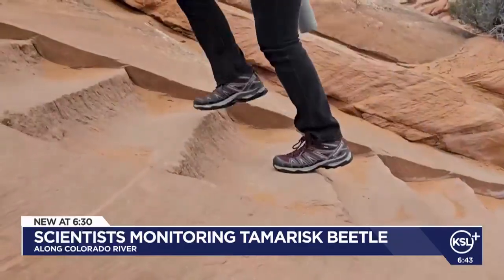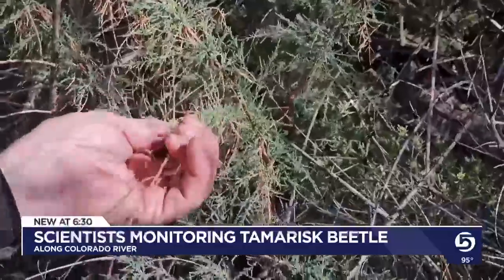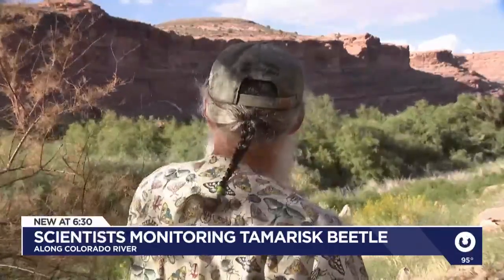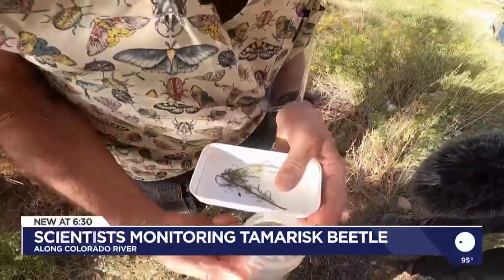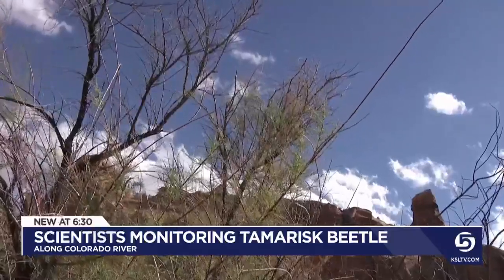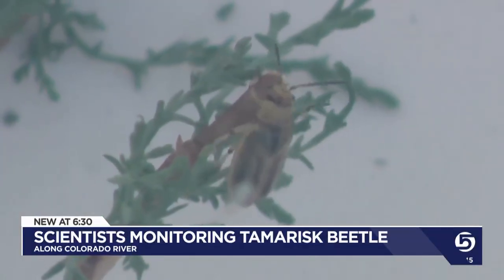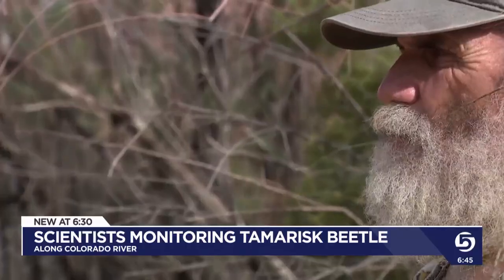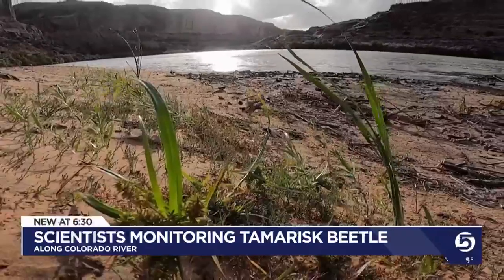One Utah man’s quest to track the bugs fighting invasive trees on the Colorado River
A Utah scientist spent years studying the invasive tamarisk tree and the beetles that eat it along the Colorado River.